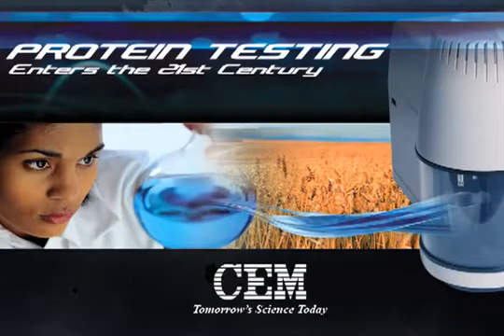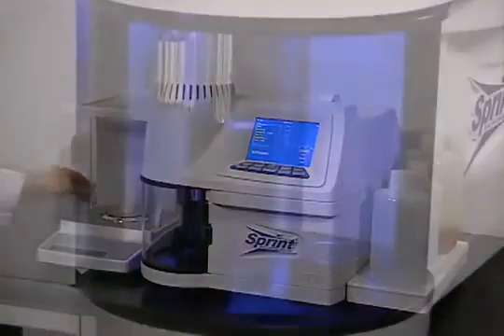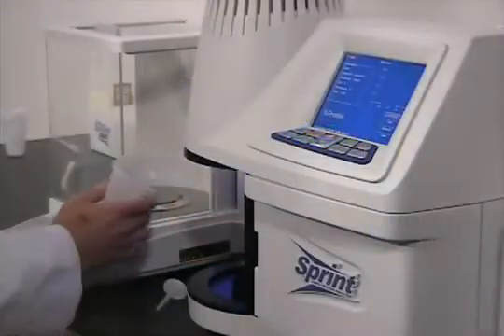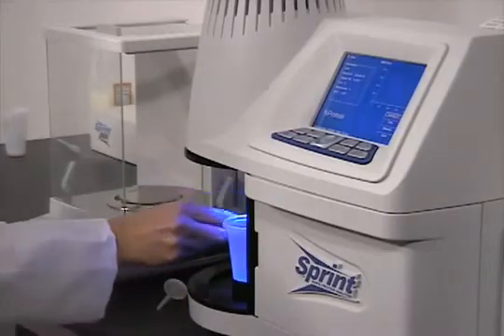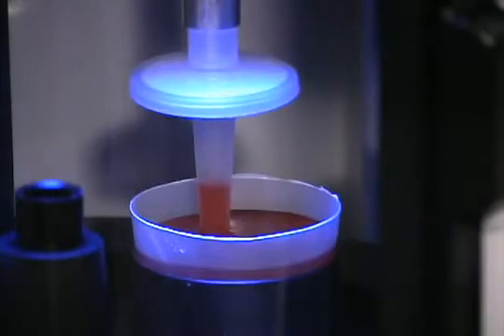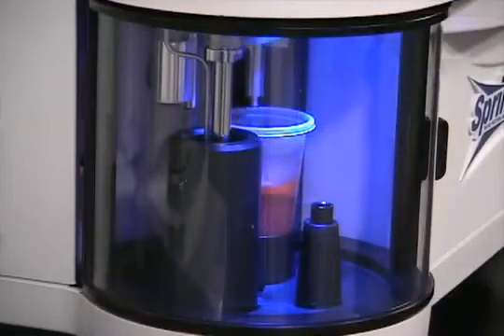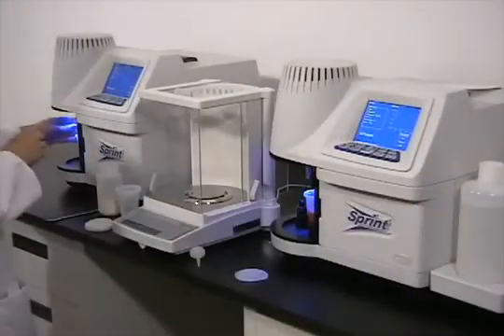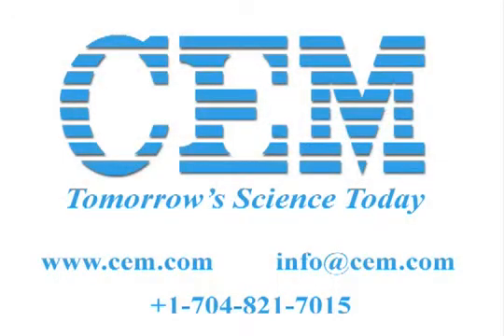Messung: Gehalt von Eiweiss bzw. Protein in Lebensmitteln als Alternative zu Kjeldahl Stickstoff